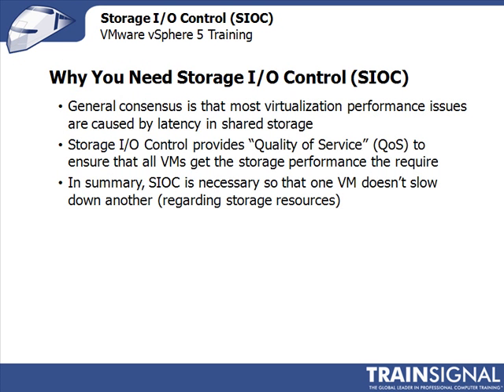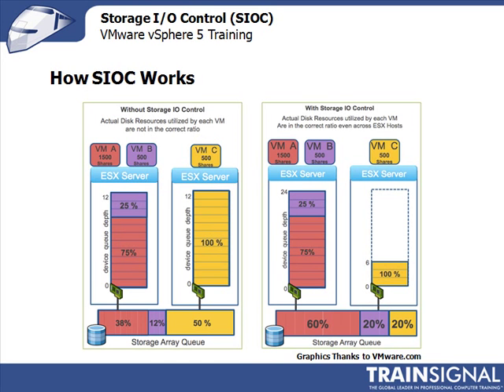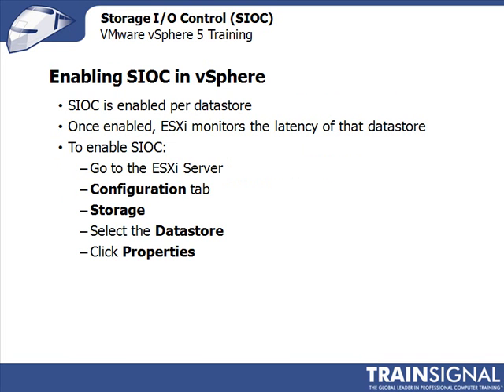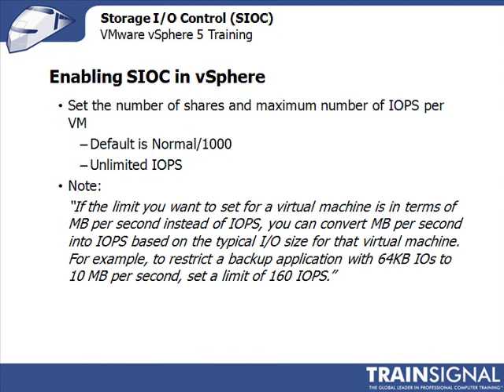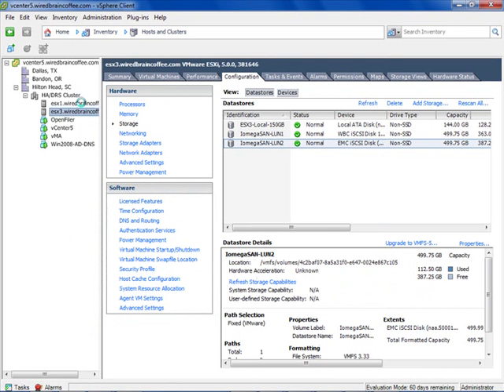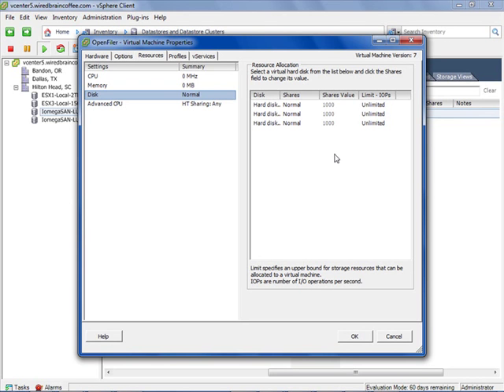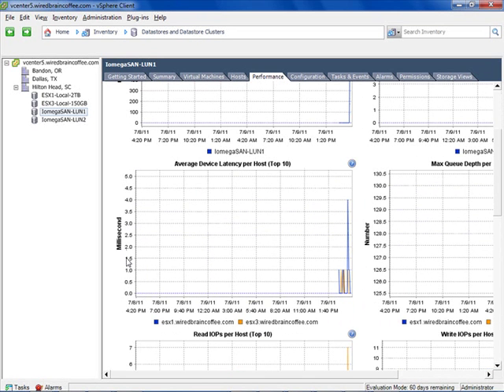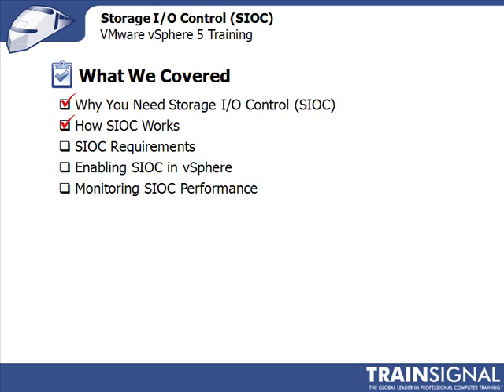Lesson 33 Storage IO Control SIOC